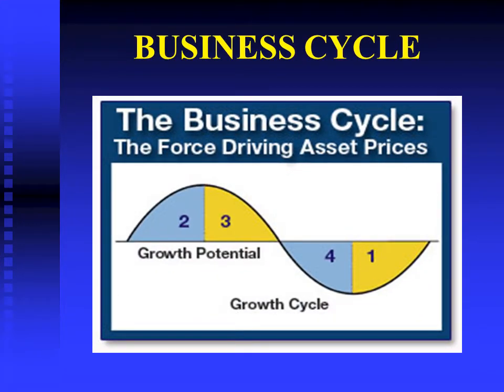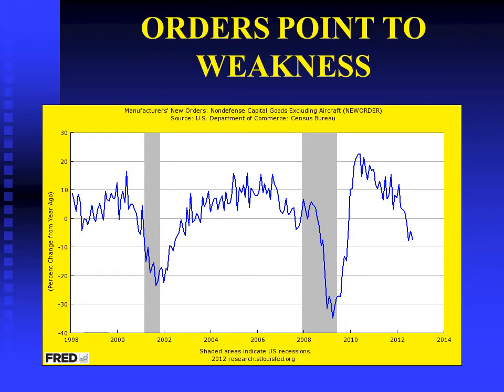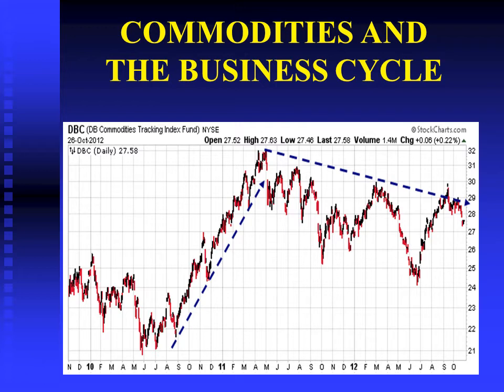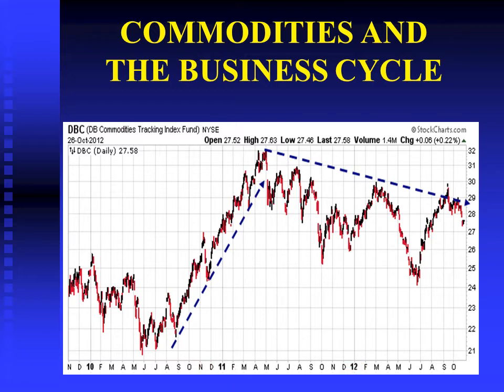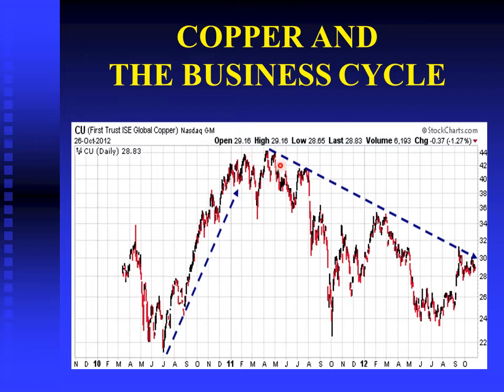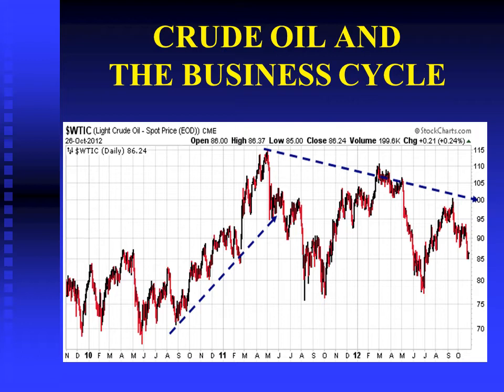COMMODITY PRICES DURING SLOWER ECONOMIC GROWTH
This video discusses the behavior of commodities when the economy slows down.